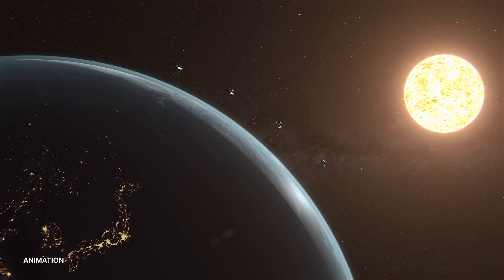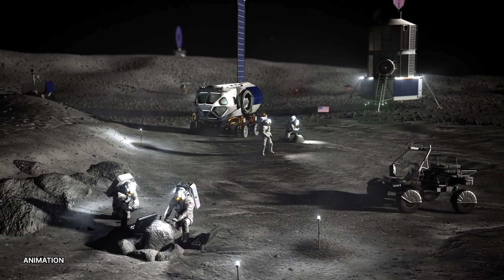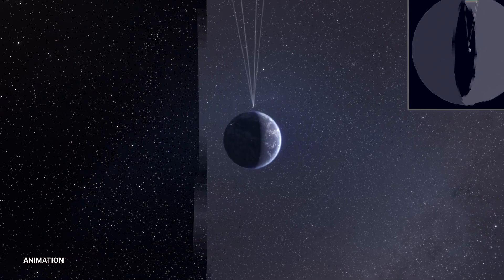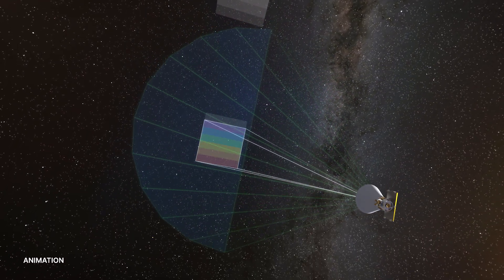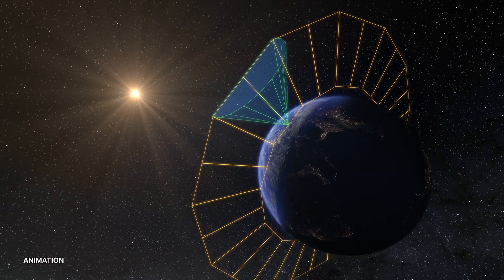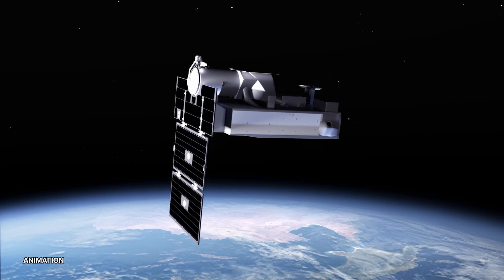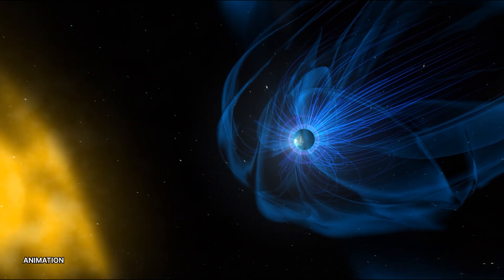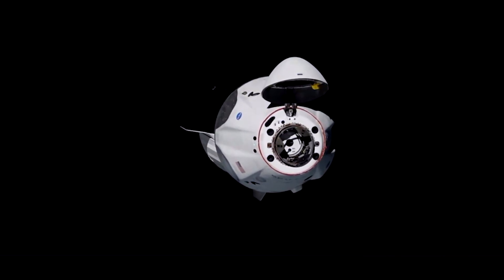MOON MINUTE: How NASA Uses Science Missions for Lunar Exploration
Want the latest update for NASA's Artemis campaign? Check out this update, which features how NASA is using science missions like the SPHEREx and PUNCH astrophysical missions to support lunar exploration.

Credit: NASA